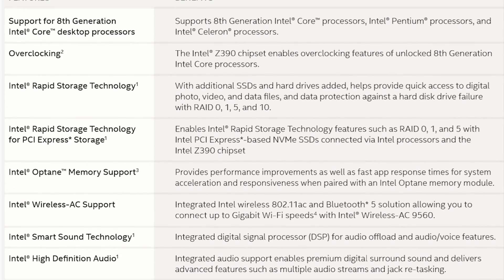Intel Announces Z390 Chipset Hinting At 8 Core Coffee Lake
Source